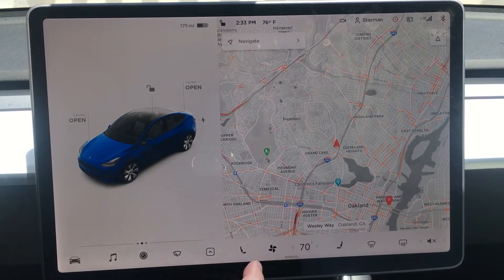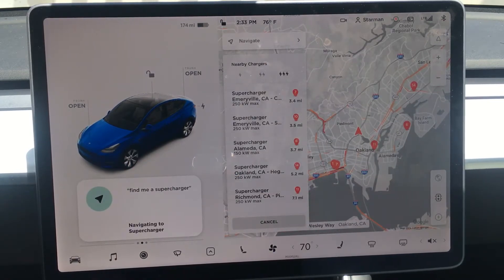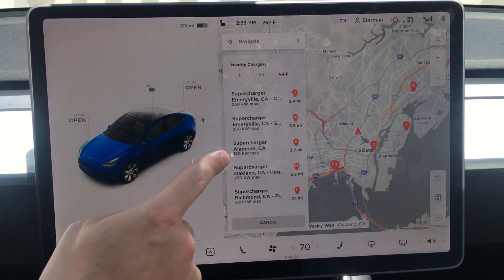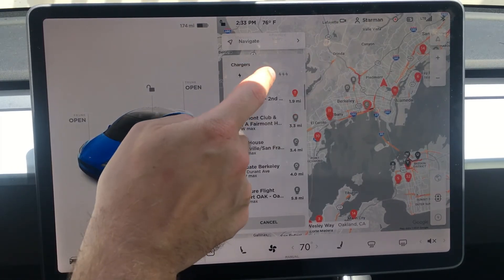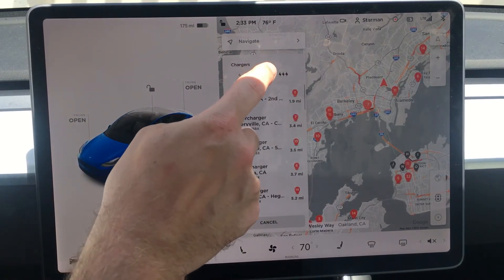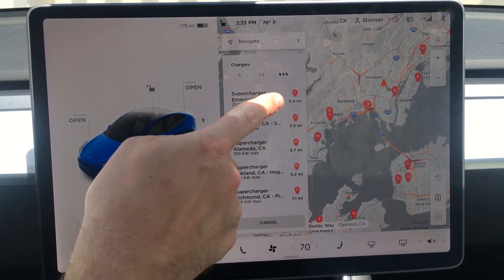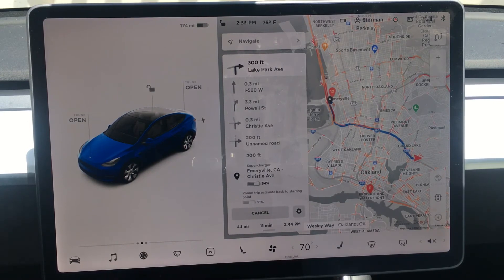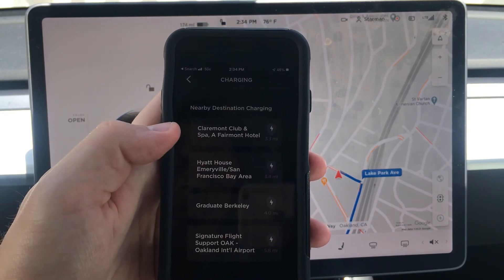How Do I Tesla? Find Nearby Charging Stations (Model 3 / Y)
Your Tesla will automatically route you to a Supercharger when you are taking a road trip, but there are a few different ways to look for charging stations nearby.